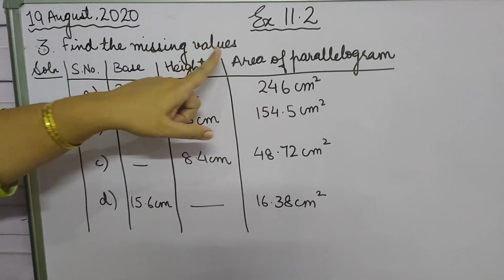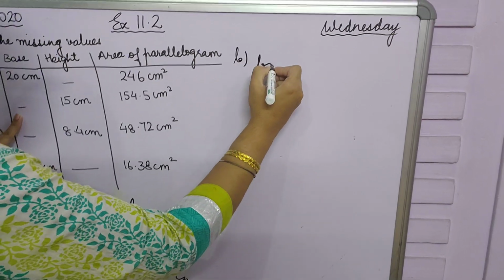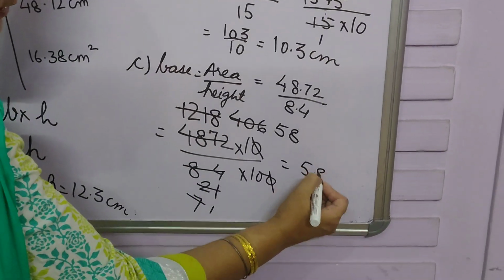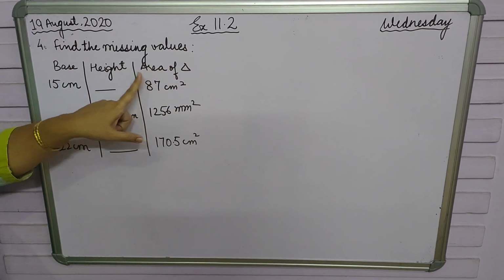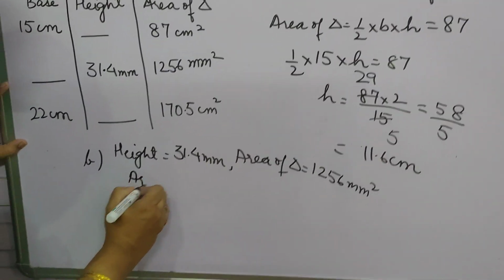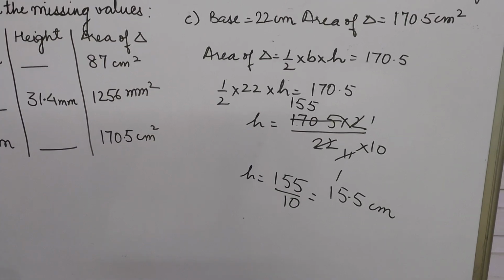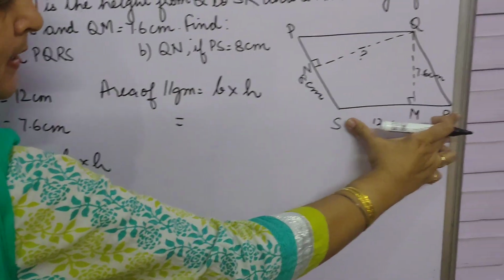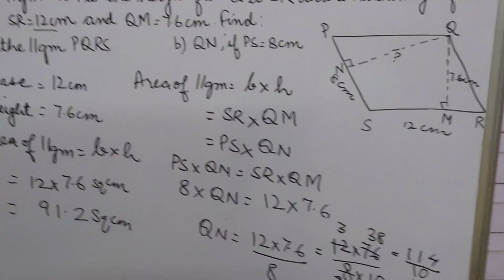Grade 7|Mathematics|Unit 11|Perimeter and Area|Ex 11.2 Ques 3 to 5 Explained by Vinita Chandna...